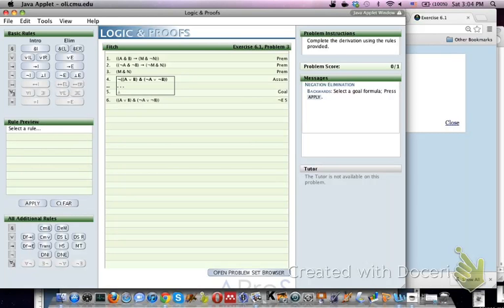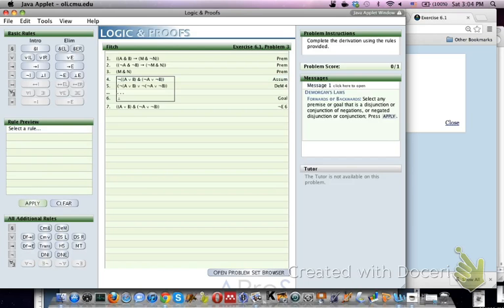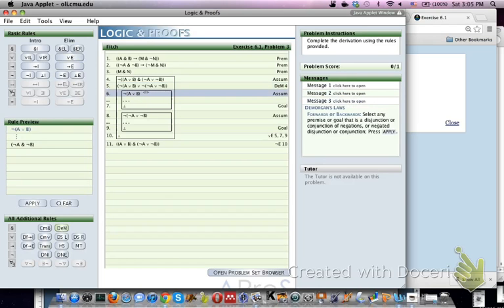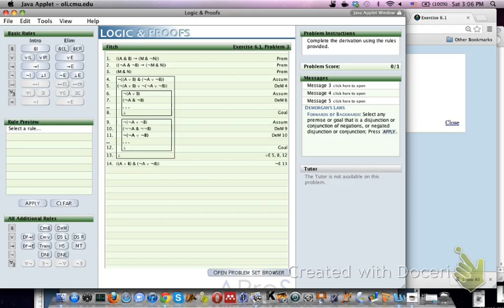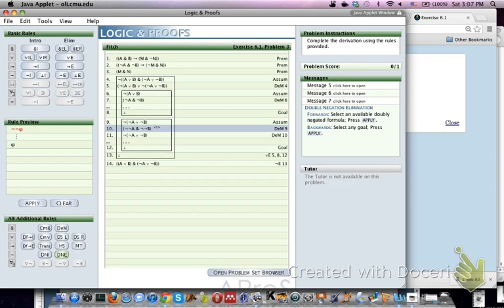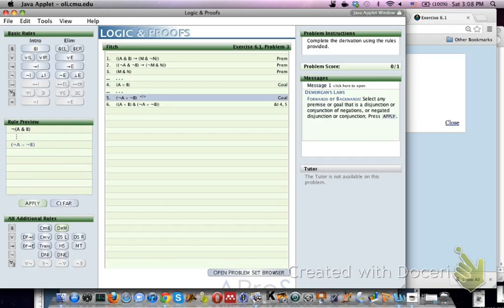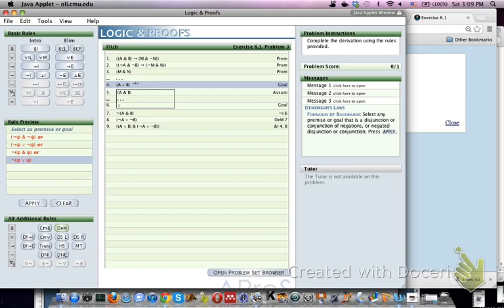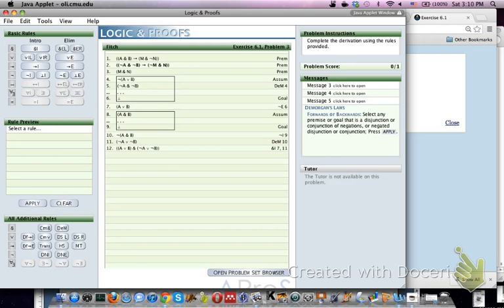Tutorial: Using DeMorgan's in the ProofLab